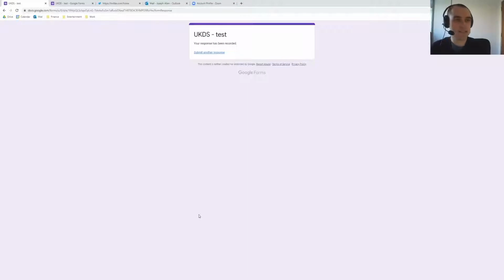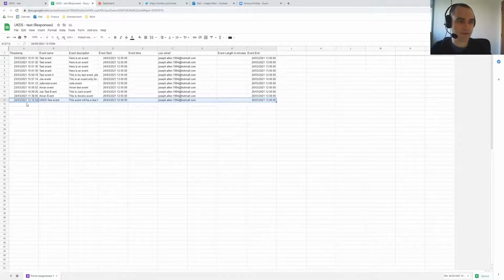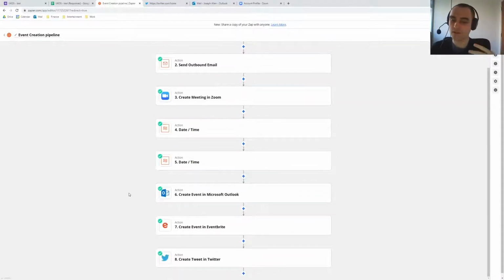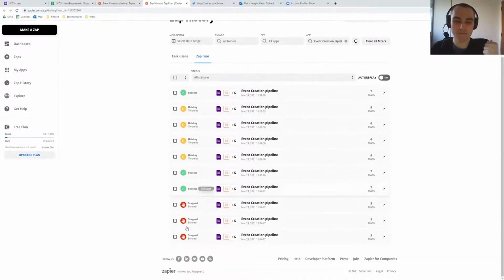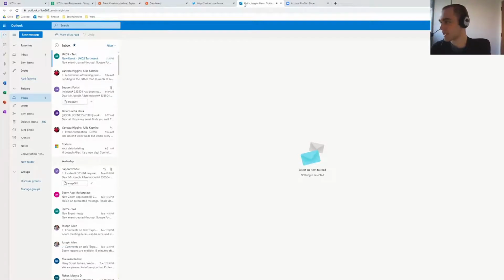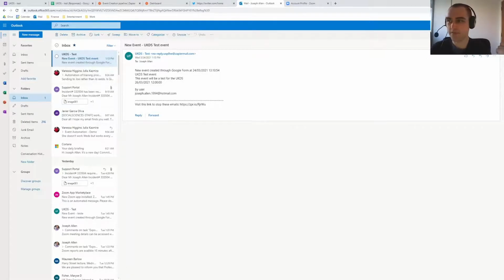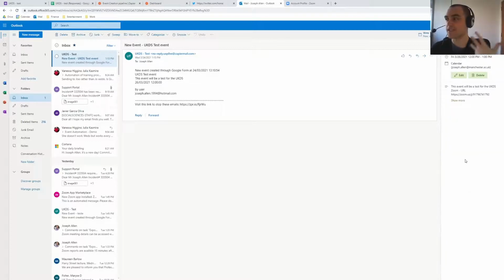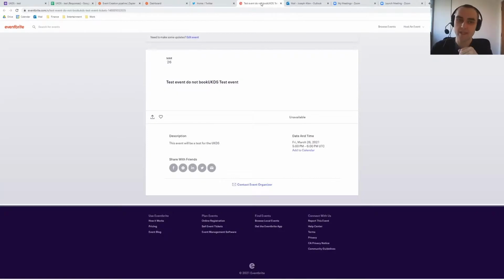Automation Demo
Automation has come a long way.

In this demo, I fill in a google form, which adds to a spreadsheet, creates a Zoom meeting, creates an Eventbrite page and more!